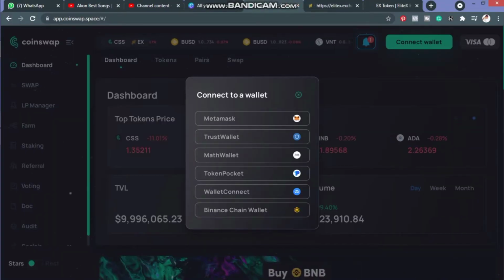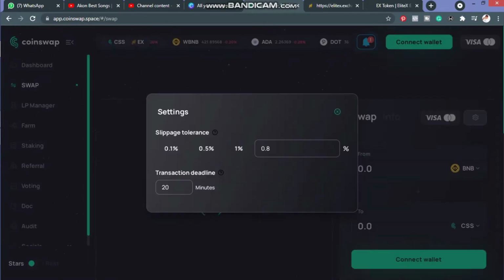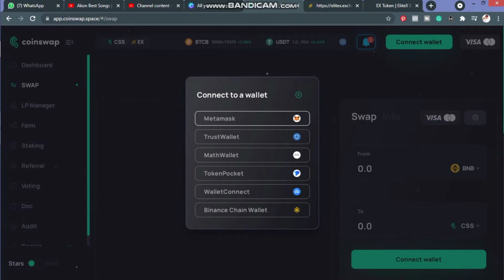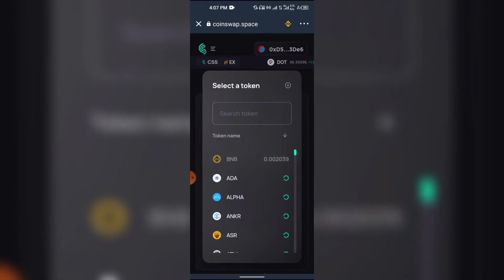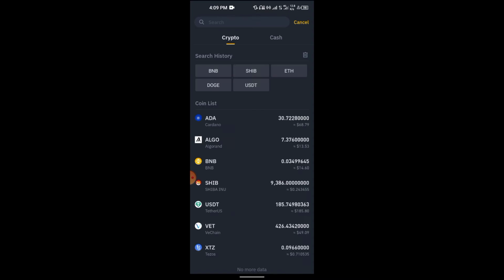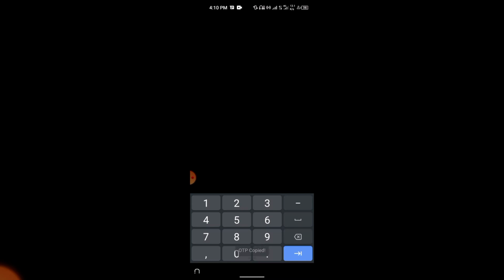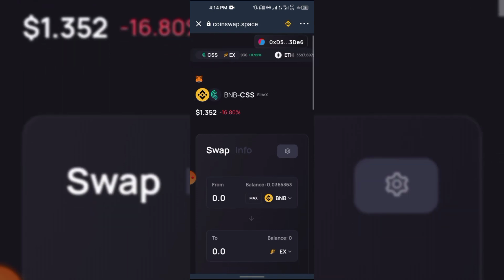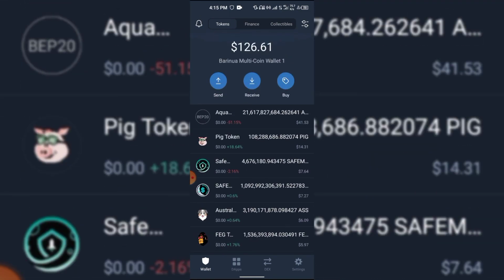How to Buy EX token on Coinswap space using trust wallet: EX token swap on coinswap space